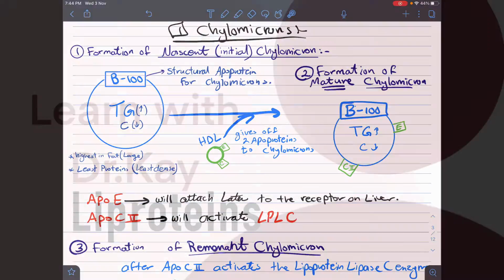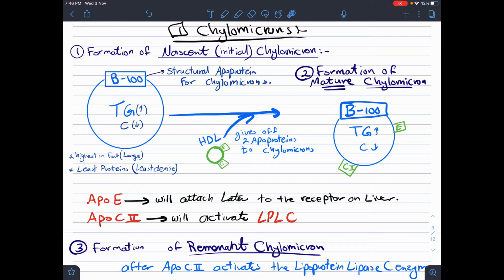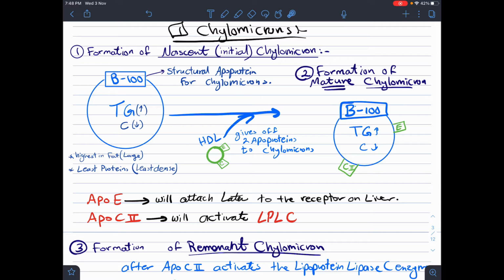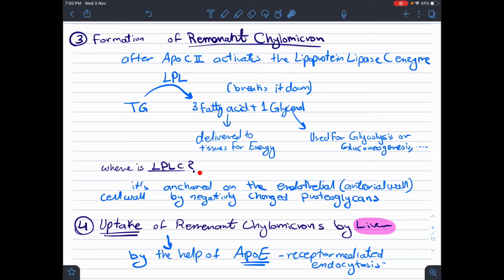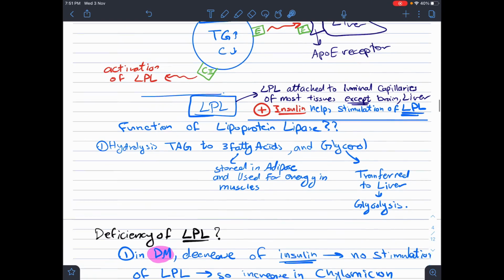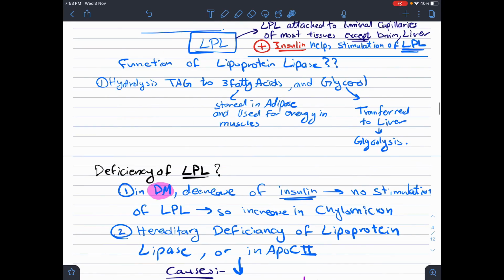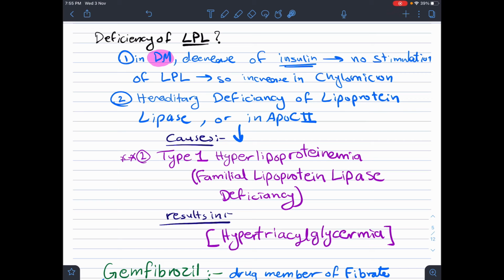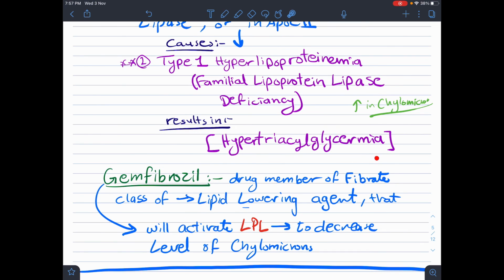lipoproteins and apoproteins(2) (structure, function, importance)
make sure that chylomicron is apoB48